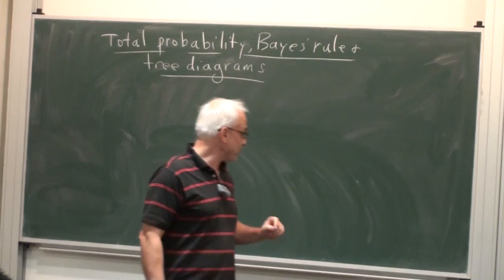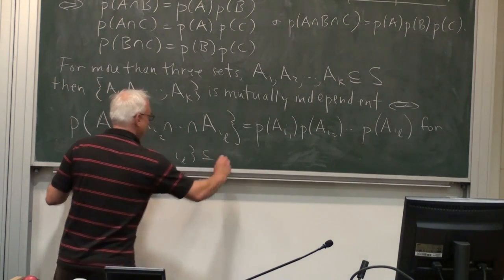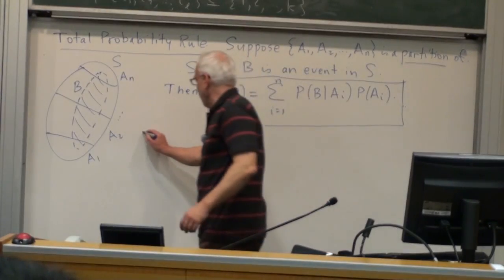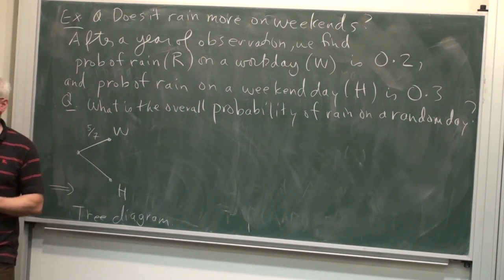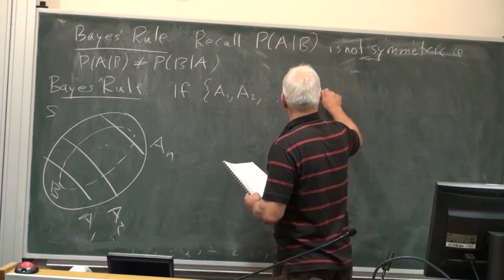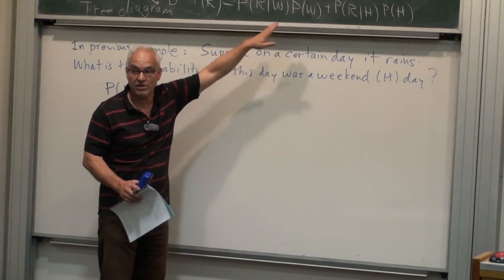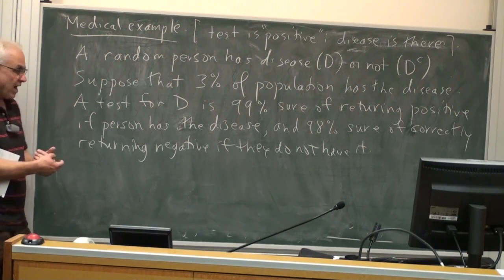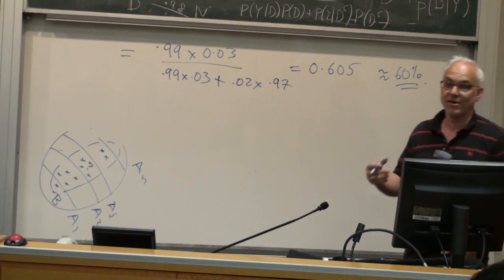Total probability, Bayes' rule and tree diagrams | Probability and Statistics | NJ Wildberger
In this video we introduce the Total Probability Rule and Bayes' Rule for conditional probabilities, and illustrate these using tree diagrams. We also extend the idea of mutually independent events to more than two events.

Bayes' Rule in particular has interesting applications to medical statistics, and the example I discuss is very likely of interest to many people.